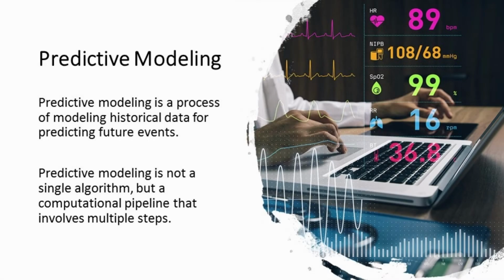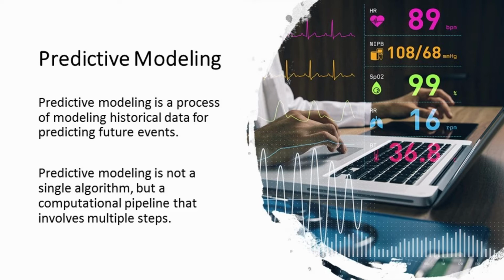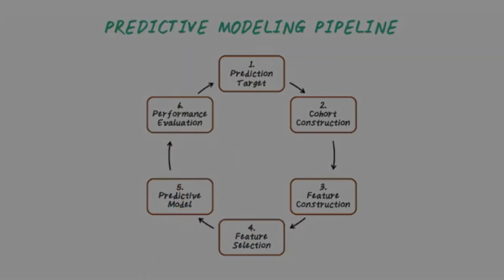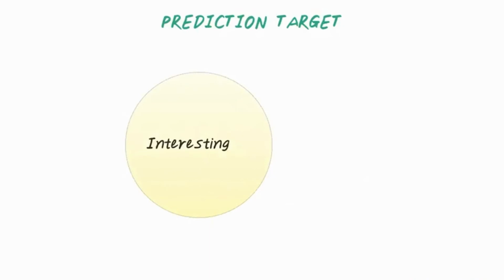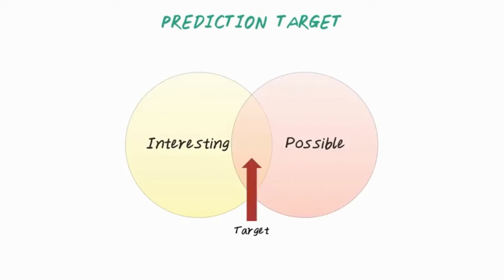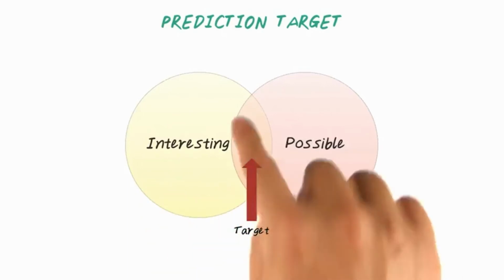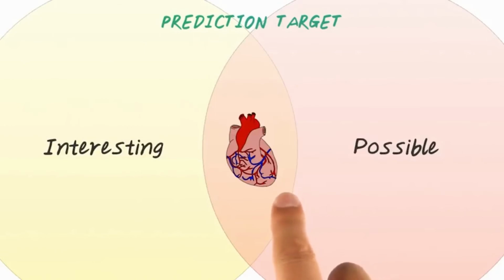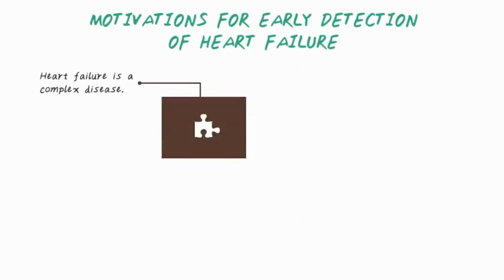Prediction Target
Predictive modeling is a process of modeling historical data for predicting future events. For example, we want to use electronic health record that we have available to view a model of heart failure. So that we can predict patients who are at risk of developing heart failure sooner. Predictive modeling is not a single algorithm, but a computational pipeline that involves multiple steps. The key goal we want to answer in this lesson is how do we develop a good predictive model using electronic health record quickly.

First, we decide the prediction target, for example, whether a patient will develop heart failure in the next few years. Second, we construct the cohort of relevant patients for the study. Third, we define all the potentially relevant features for the study. Fourth, we select which features are actually relevant for predicting the target. Fifth, we compute the predictive model, and sixth, we evaluate the predictive model. Then we iterate this process several times until we are satisfied with the resulting model.